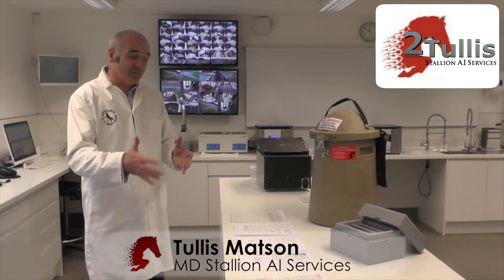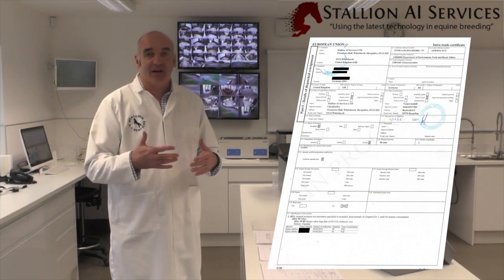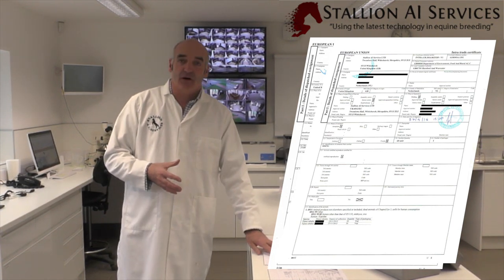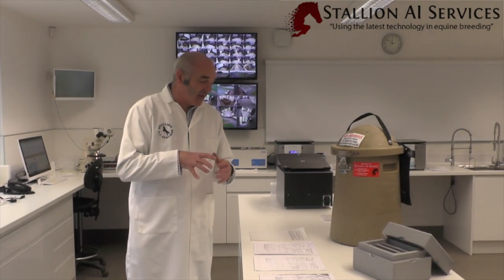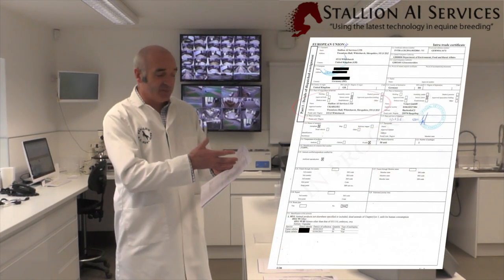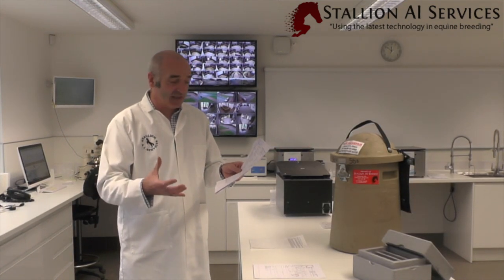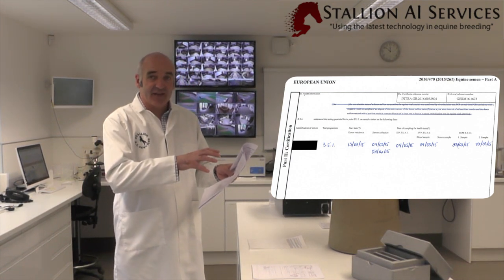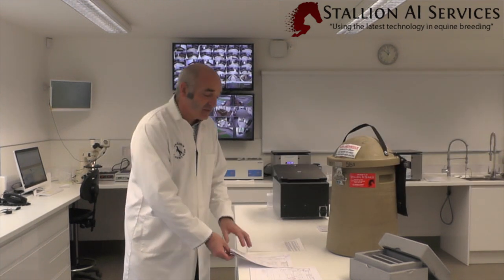2mins with Tullis: Health Papers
2 minutes with Tullis Matson (MD Stallion AI Services) discussing Health Papers.